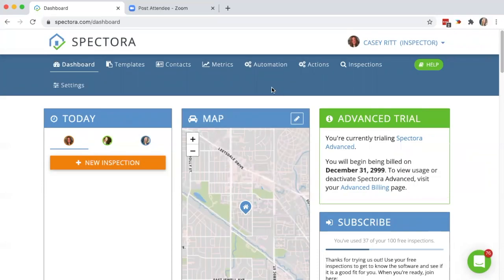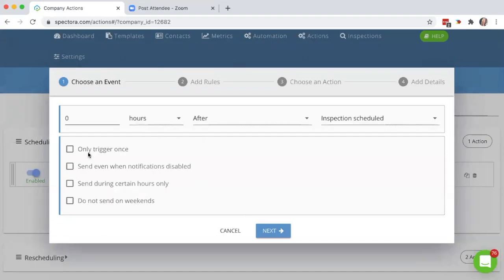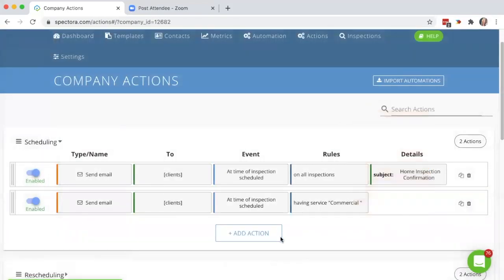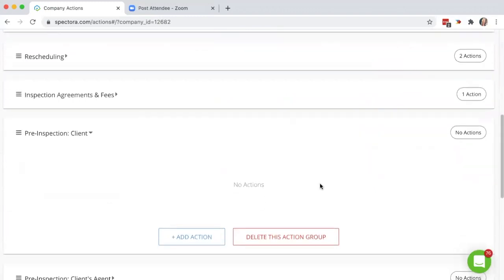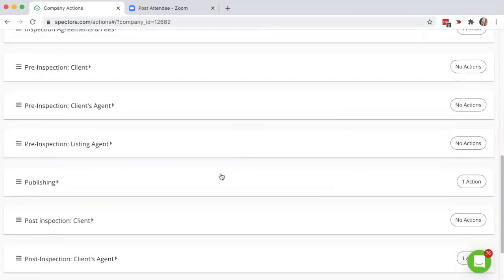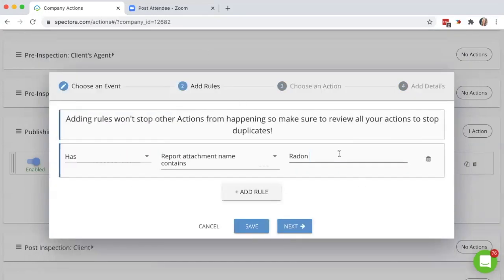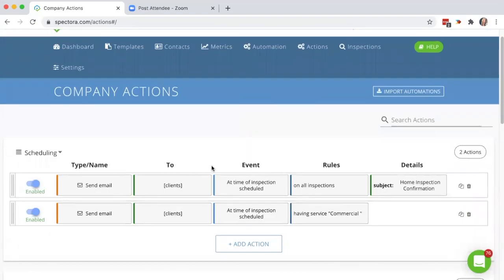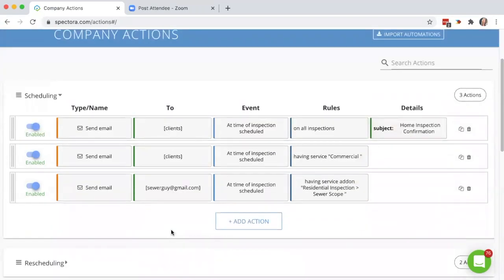Spectora Advanced Actions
Expand your emailing and texting abilities with Actions.